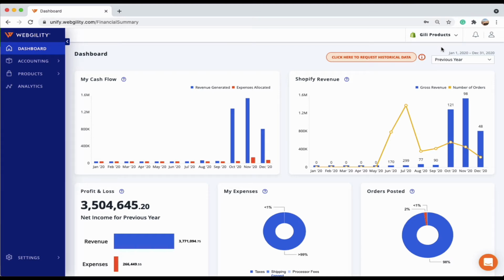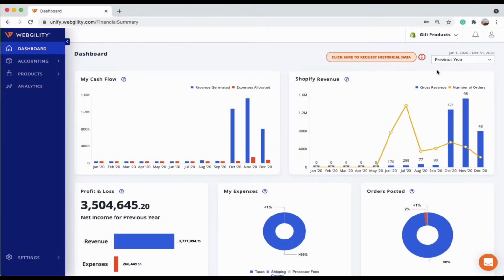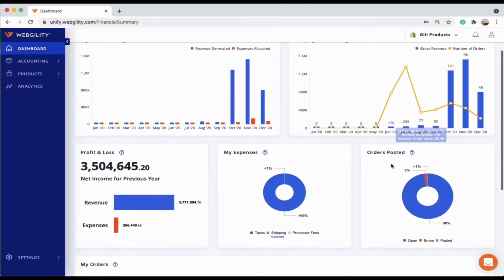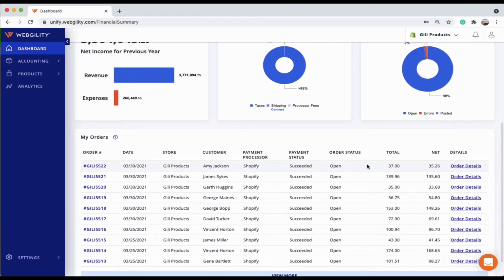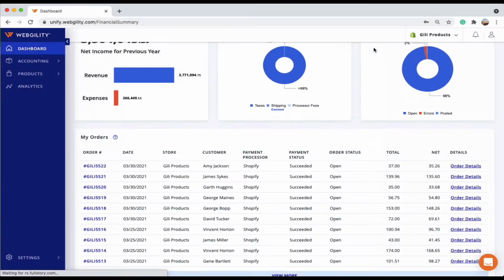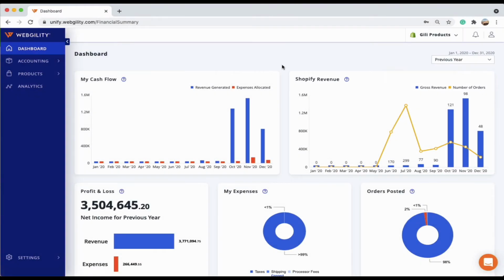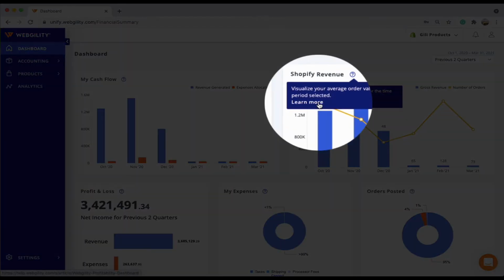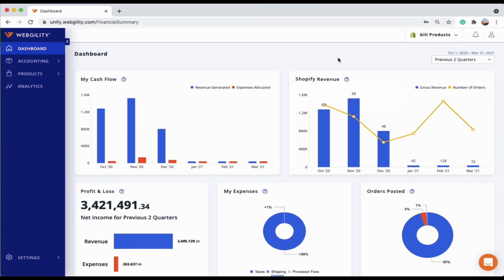Webgility Profitability Dashboard - See Business Critical Ecommerce Metrics in One Place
Webgility's Profitability Dashboard - this enables you to see key metrics about your ecommerce channels in one easy dashboard.